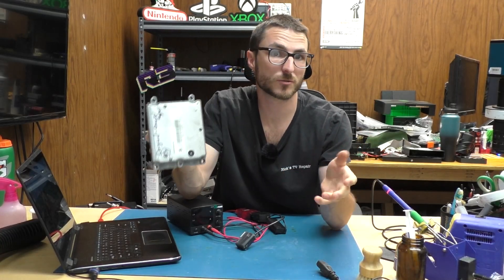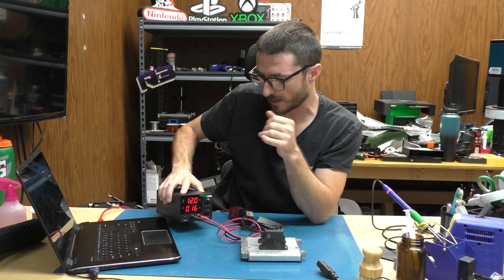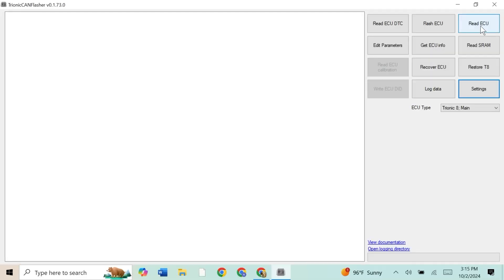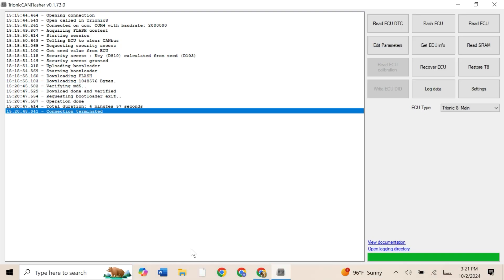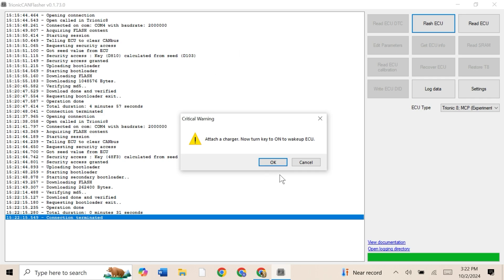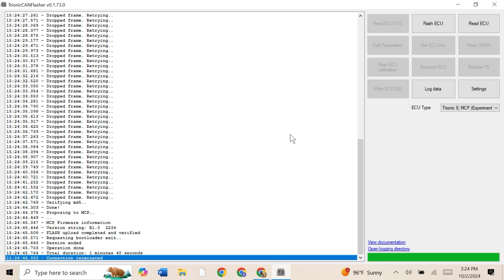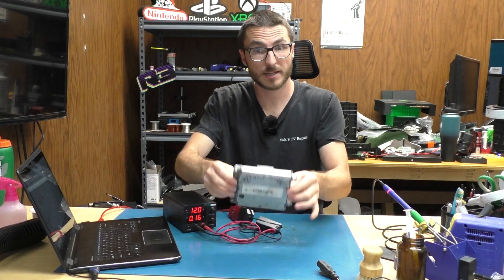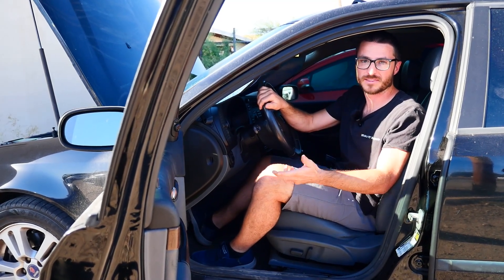Saab 9-3 ECU ECM Cloning Tutorial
Trionic 8 Cloning cable DIY

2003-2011 SAAB 9-3 2.0L Engine Control Computer PCM ECU ECM Repair Service

Manufacturer: Saab
Make/Model:  9-3 2.0L
Part Number: 55352571, 55353231, 55574377, 55352688, 55565020, 5556722, 55567225
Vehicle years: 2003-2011